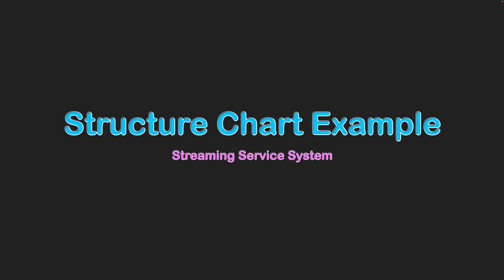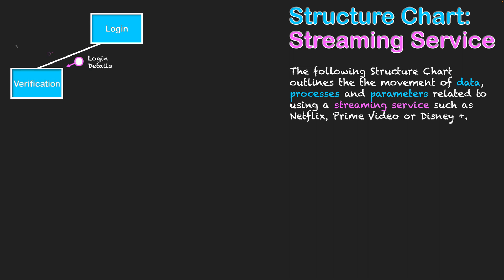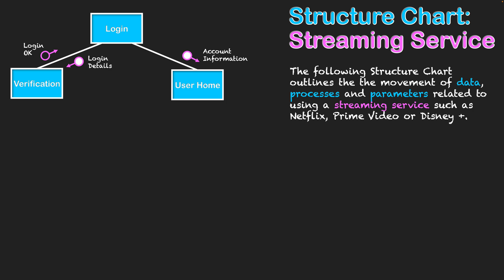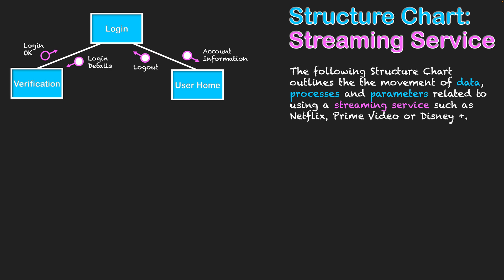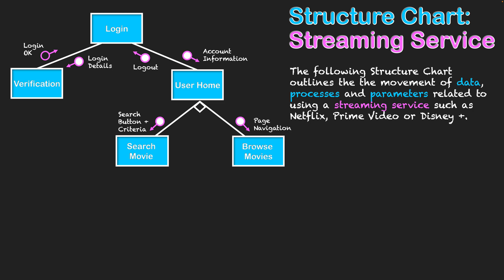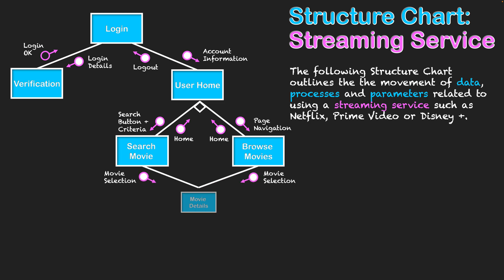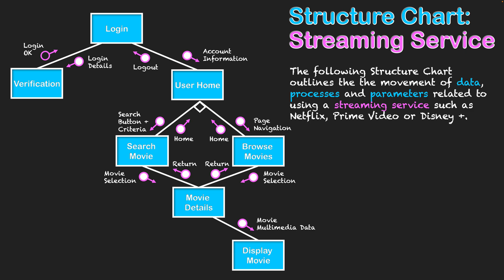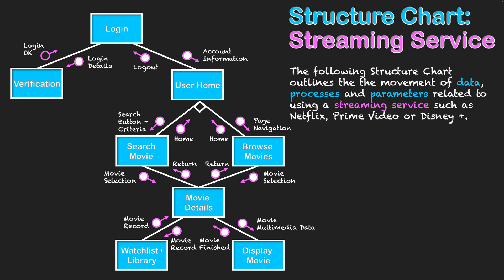Structure Chart Example: Streaming Service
The following Structure Chart outlines the the movement of data, processes and parameters related to using a streaming service such as Netflix, Prime Video or Disney +.